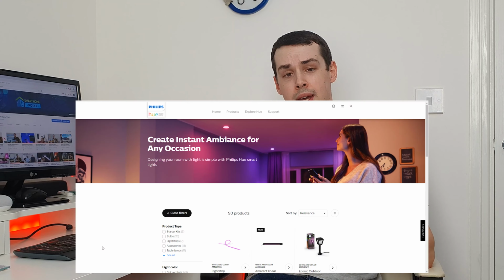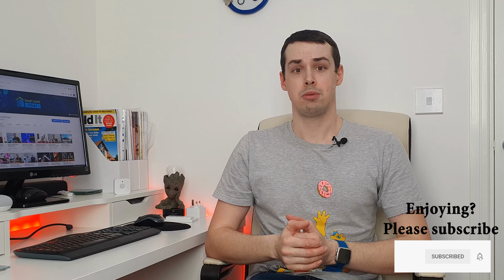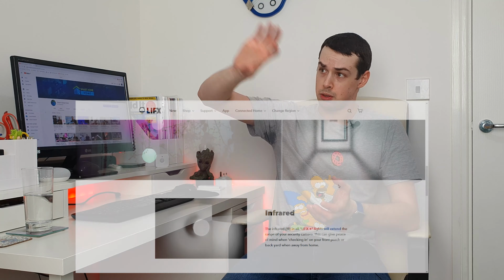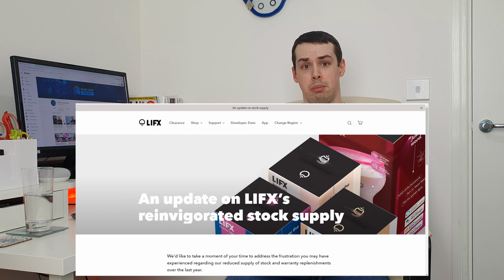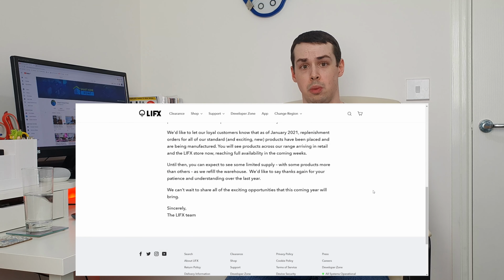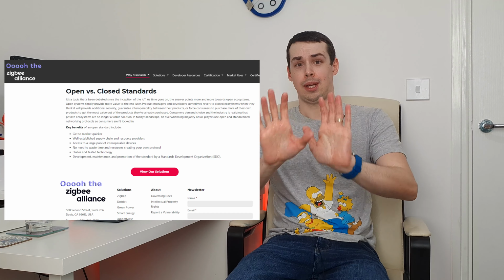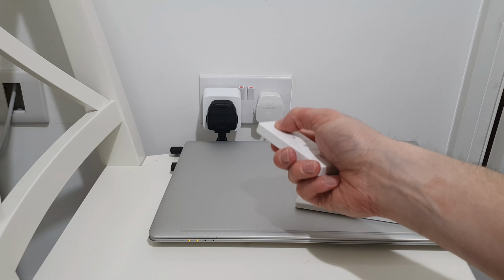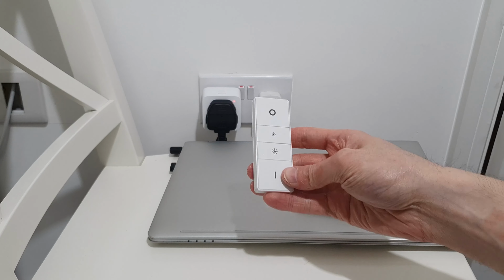Why I LOVE Philips Hue (5 Reasons They're NOT "A Rip Off")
Whether it's Linus (from LTT) or Paul Hibbert (of "Oooh the Zigbee" fame), YouTubers seem to love bashing Philips Hue.

As a result, I wanted to give a rare insight into why I sleep with my highly prized Philips Hue bulbs and accessories each night.

Or, to be less flippant, I wanted to cover 5 reasons why I personally think that a Philips Hue ecosystem beats out its competitors and offers more for your money overall. These include:

0:00 Intro
1:26 Reason 1 - Diverse product lineup
2:38 Reason 2 - Stock levels
3:32 Reason 3 - Oooh the Zigbee
4:29 Reason 4 - Simple smart home automation
5:05 Reason 5 - Bluetooth + Bridge = extra options
5:55 Wrapping up